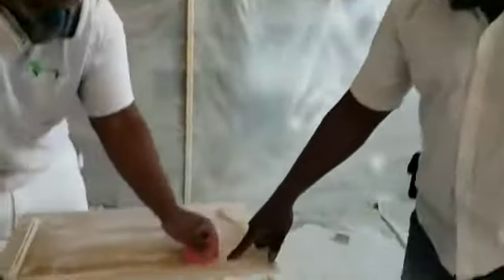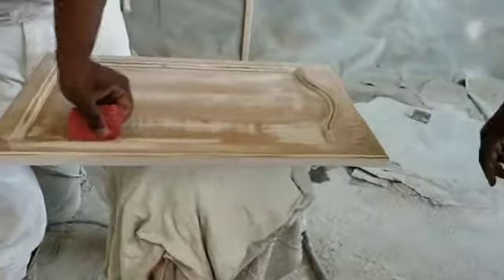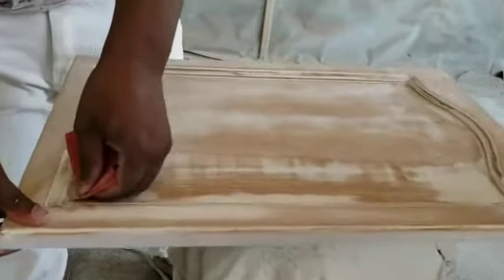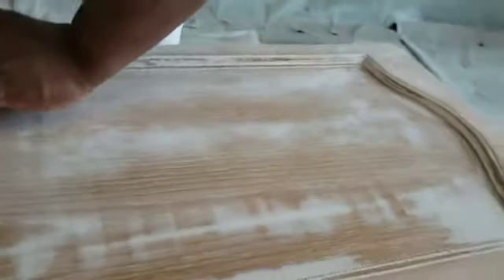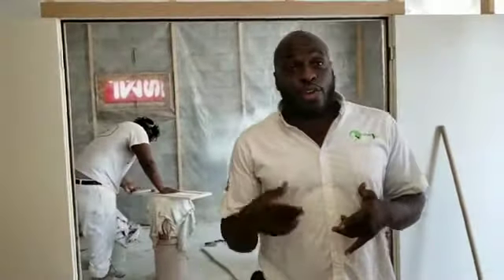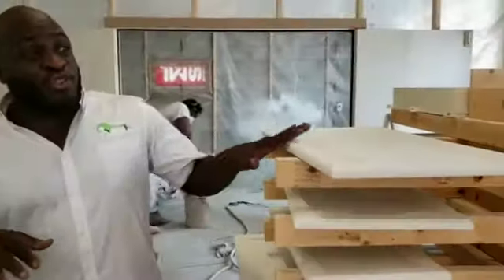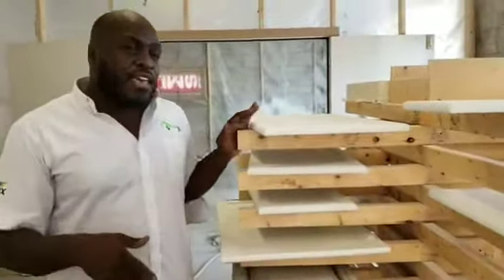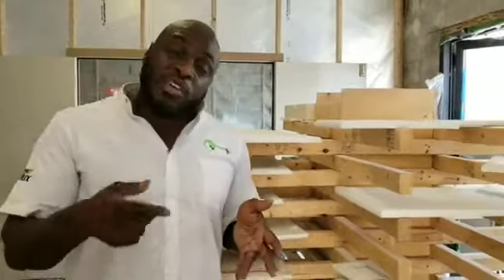Unparalleled Paint Cabinet Refinishing